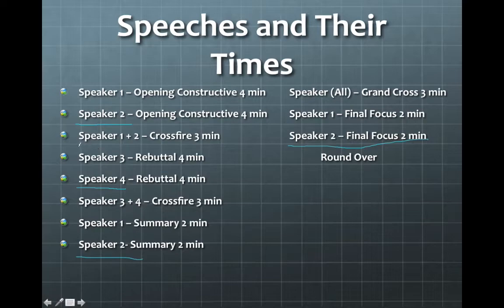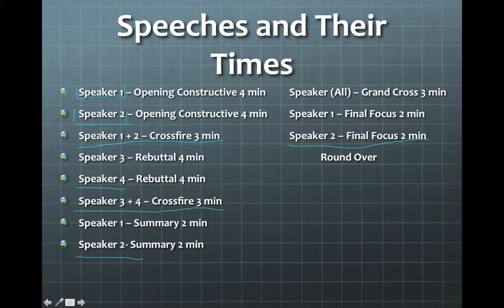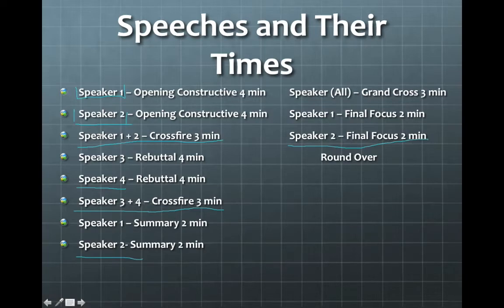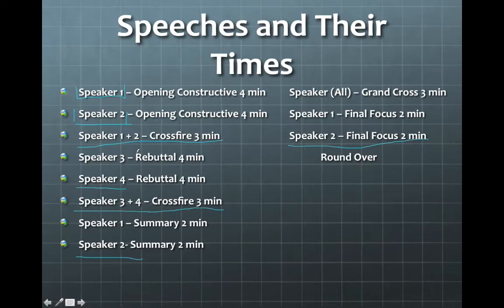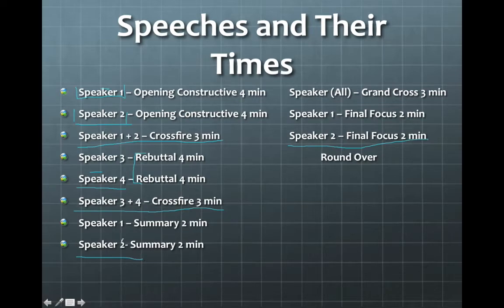Public Forum Debate: The Basics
This is a short tutorial on the basic information you need to know when starting out in Public Forum Debate. Want to learn more?